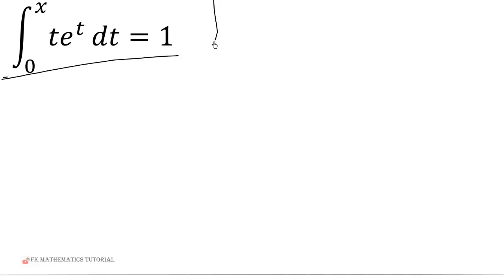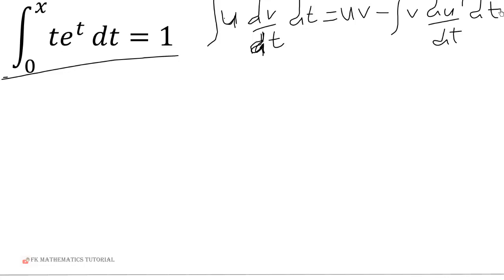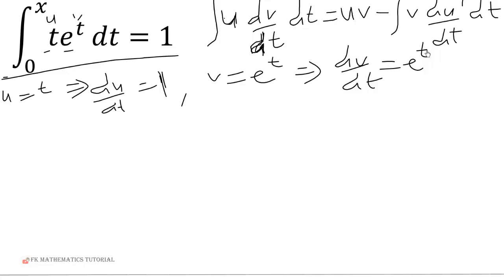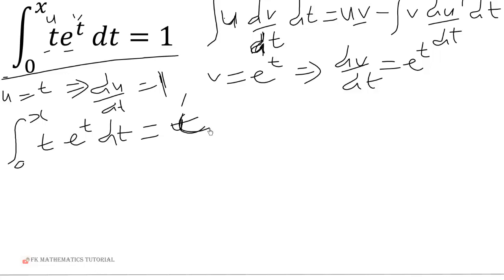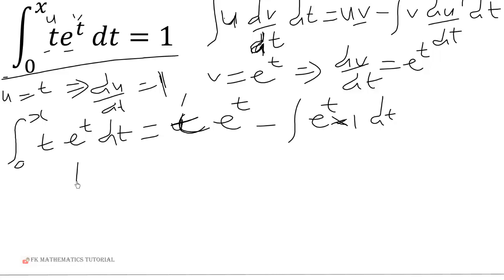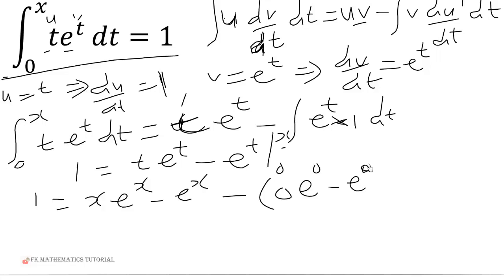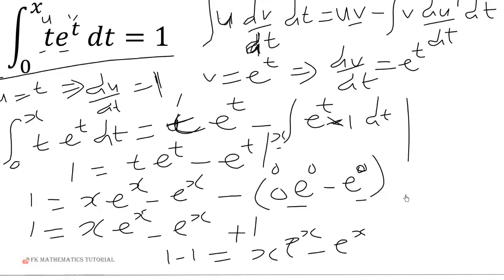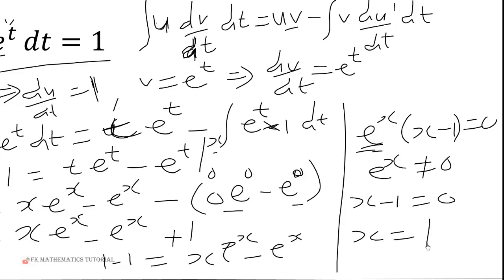Integration by Parts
Finding the integral of the products of functions exponential and linear